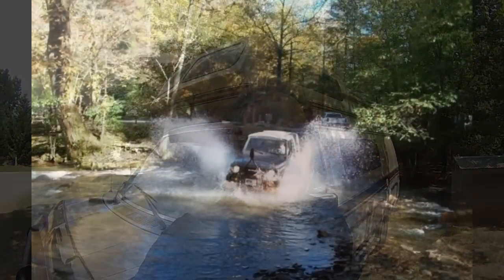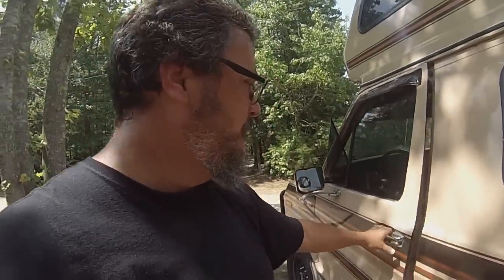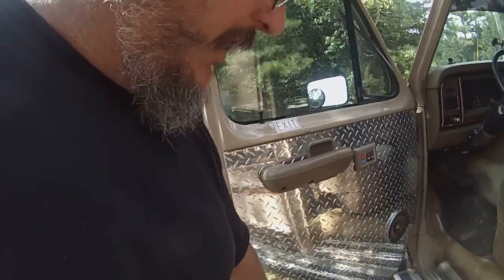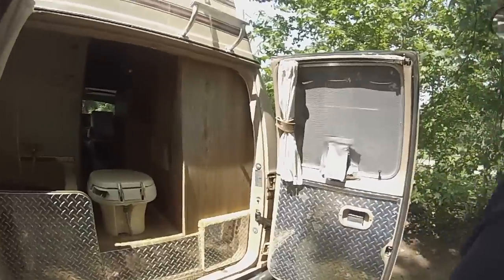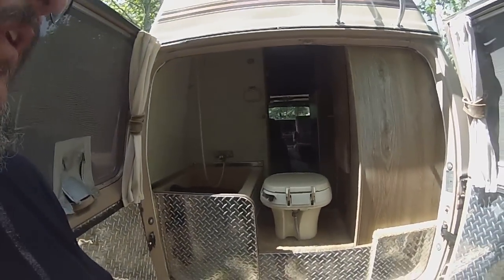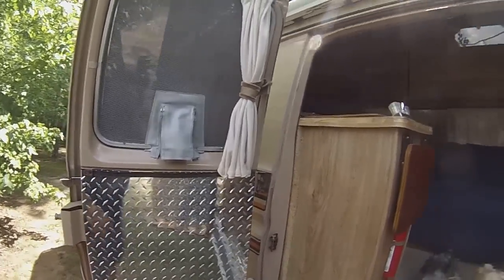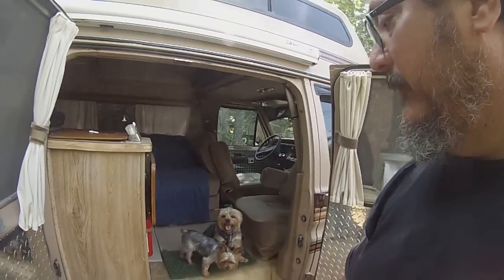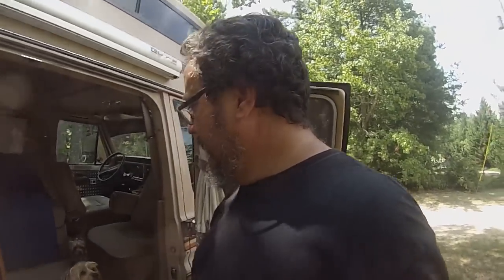Updating interior in Ford Econoline Class B Camper Van Rv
Today I show you some updates that I have done to my Class B Fiesta Ford Rv.